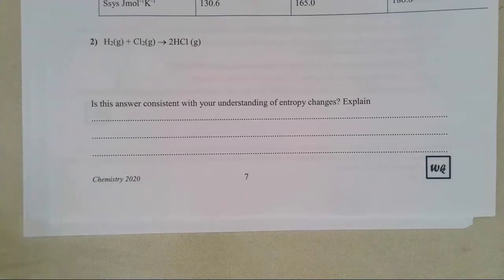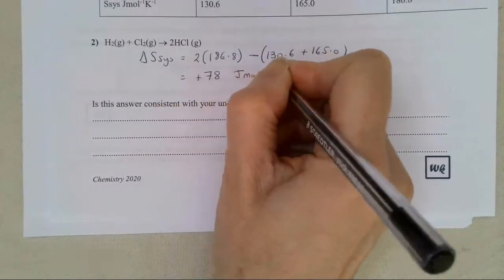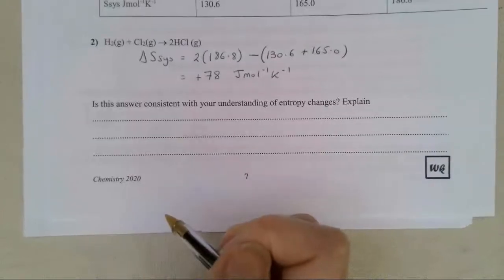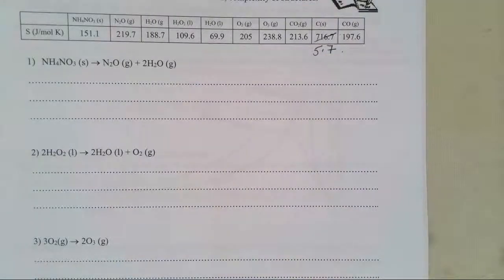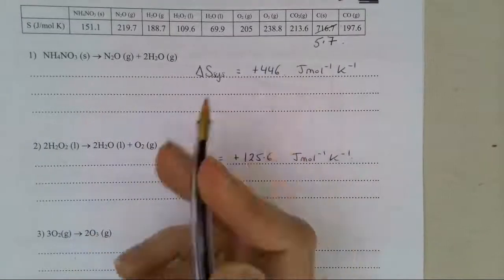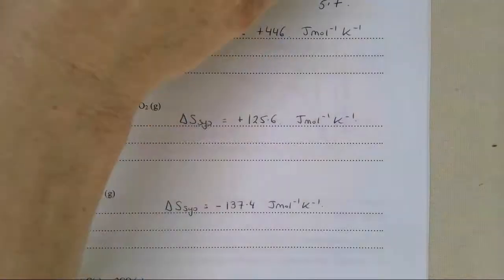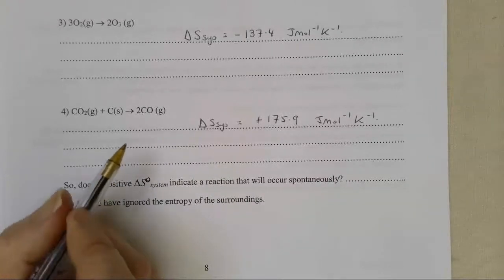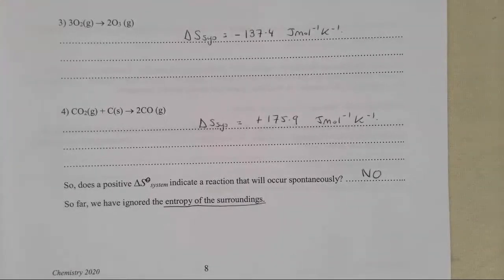Entropy p7 8